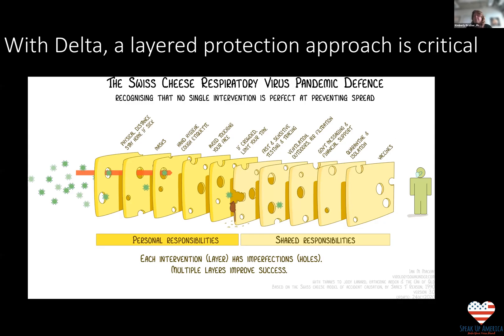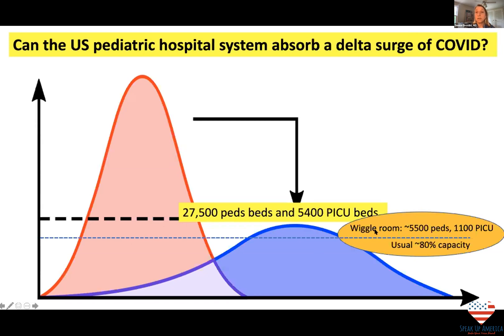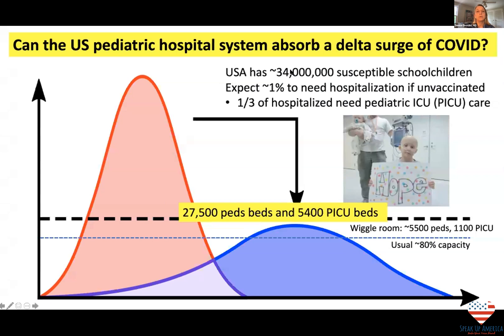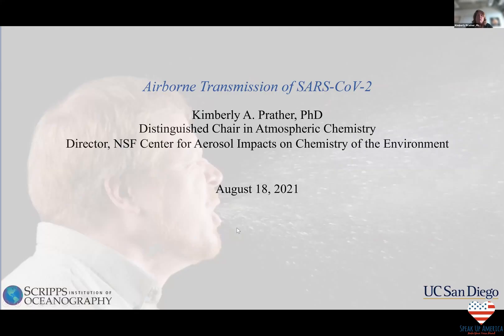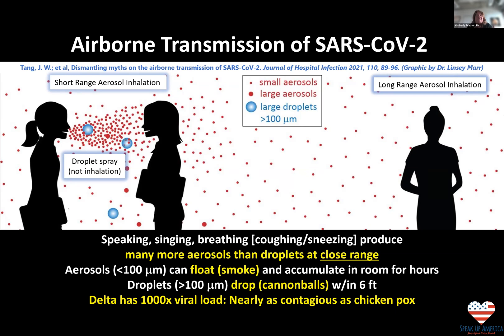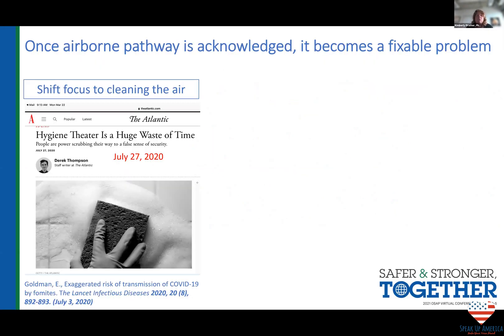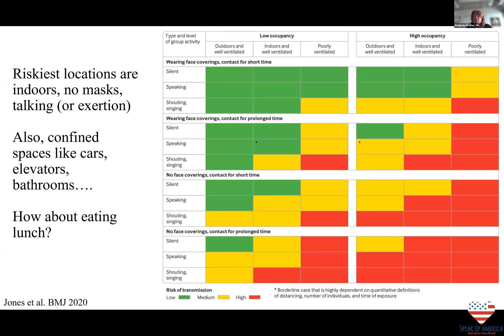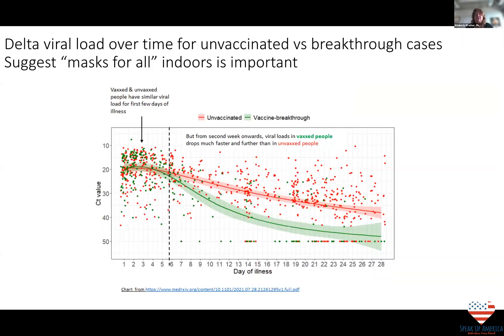Dr. Prather & Dr. Dewald Delta Concerns of U.S. School Reopenings and Reducing Airborne Transmission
Dr. Kimberly Prather, Ph.D & Dr. Denise Dewald, MD discuss airborne transmission and whether the U.S. hospital system can absorb a delta surge of COVID amidst increasing transmission from Delta.